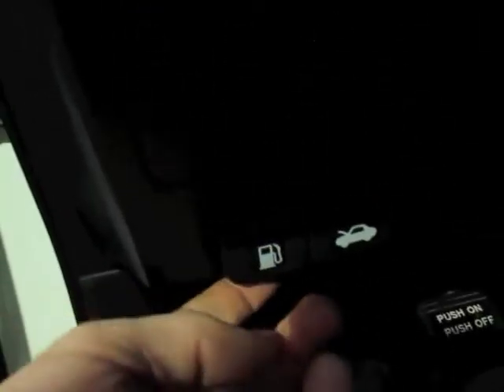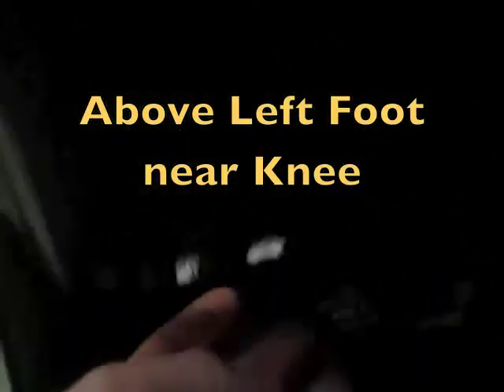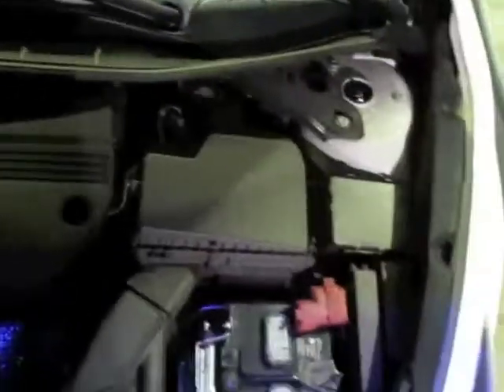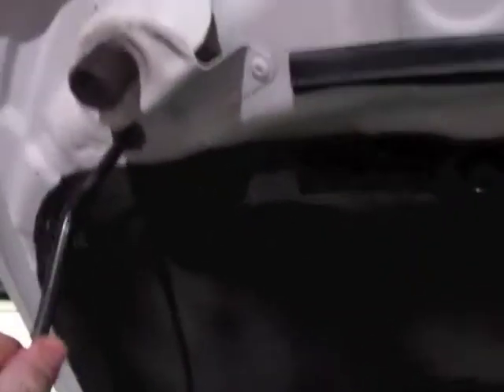Shaky How to Open Fuel Door / HOOD Nissan Altima 2017 2018 2019 2020 2021 2022 2023 2024 2025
Shaky How to Open Fuel door and Hood Nissan Altima 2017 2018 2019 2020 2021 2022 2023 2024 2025